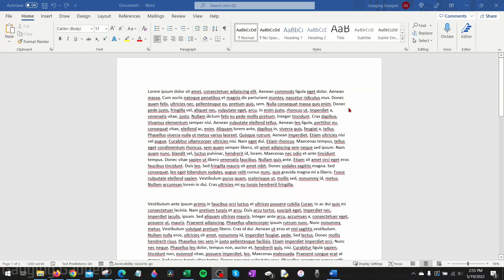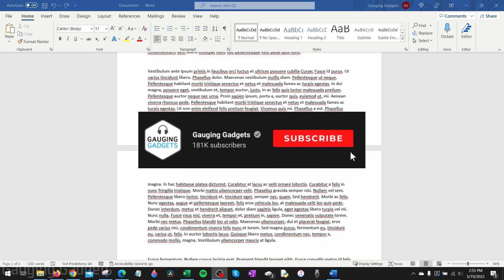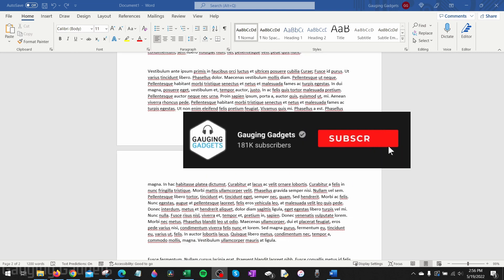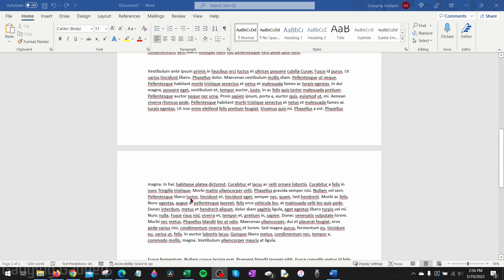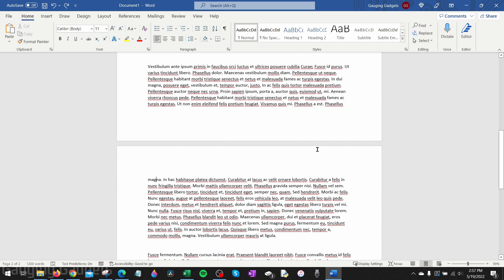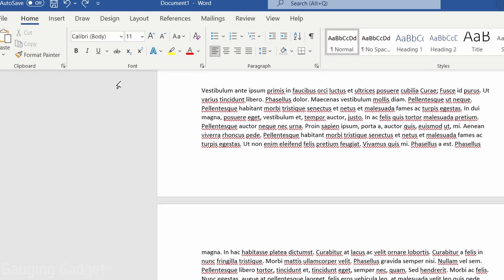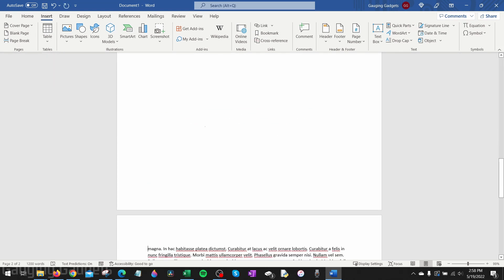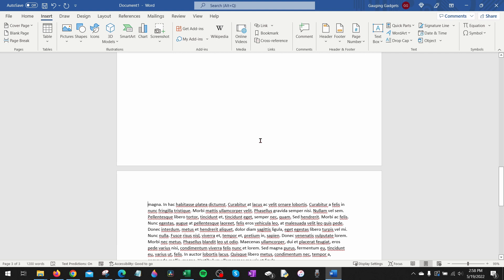How to Add Blank Page in Microsoft Word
How to add a blank page in Microsoft Word? In this tutorial, I show you how to add a blank page to a Word doc. This means you can add blank pages before, after. and between pages. Adding blank pages in Microsoft Word is very easy with the insert tool.